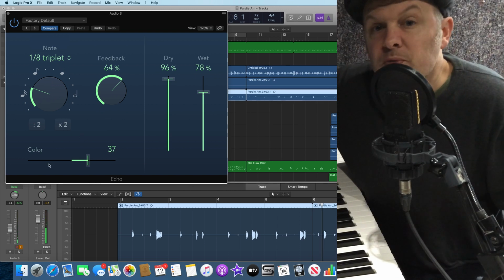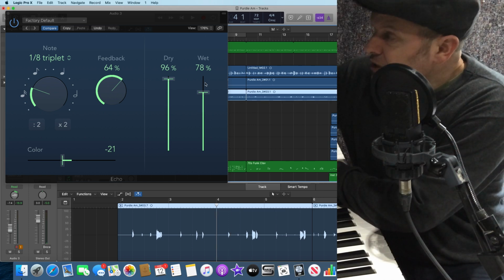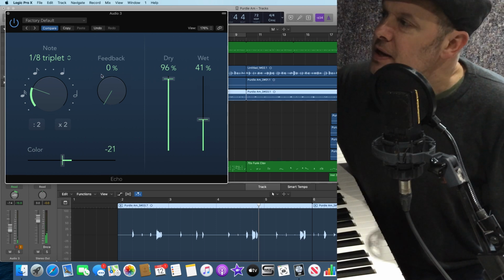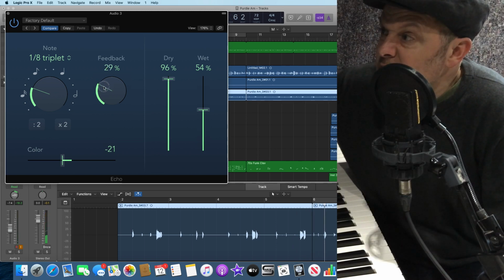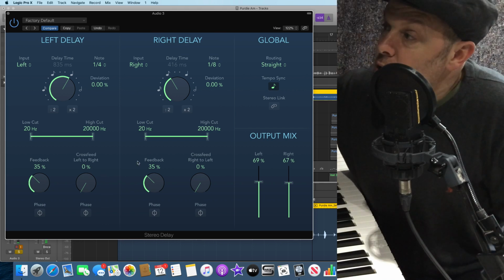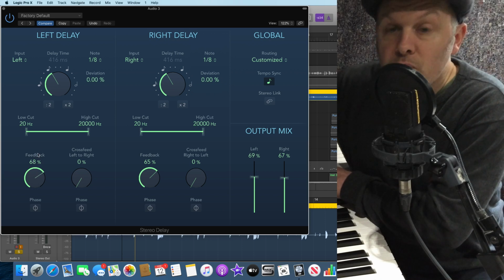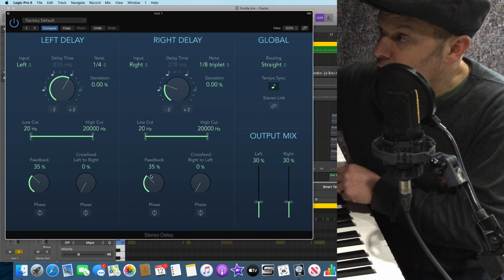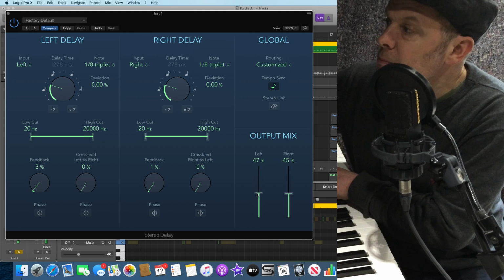Studio Effects Episode 2: Echo & Delay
Delay and Echo can be thought of as under the same banner as reverb, but it is easier to demonstrate them separately. Echo is the most basic effect here, where there are copies of the original signal, reproduced at a constant time period, but with changing tonal quality in each repeat.

Stereo delays can help place mono sounds in the stereo mix, where stereo information can give a sense of space and extra dimension.

See also the other videos on this playlist for other studio effects and their usage.